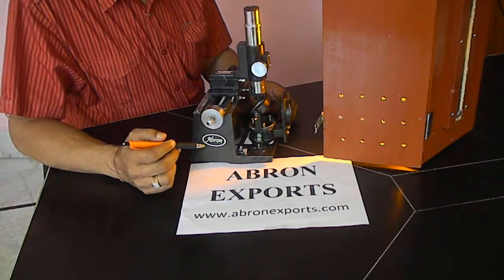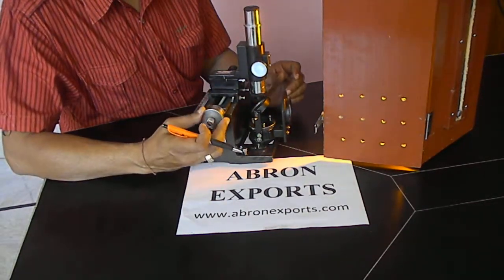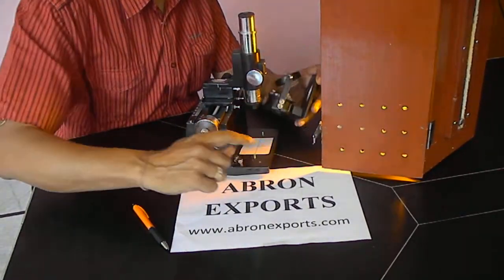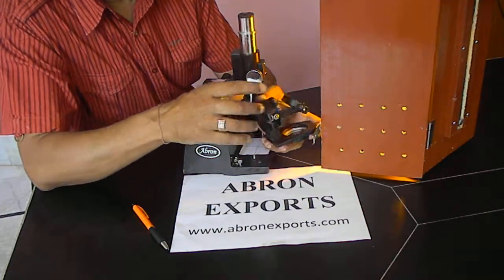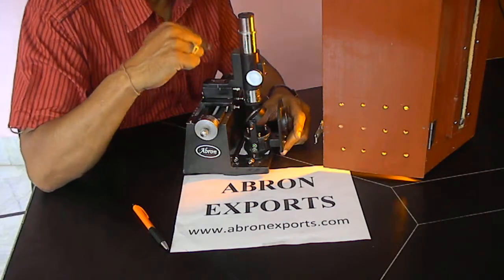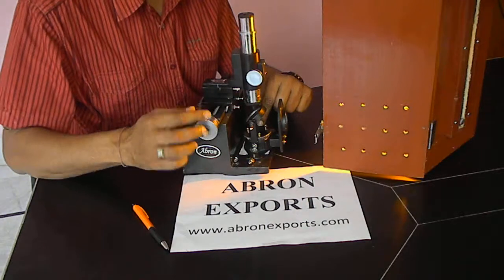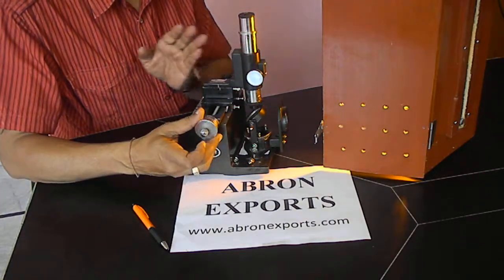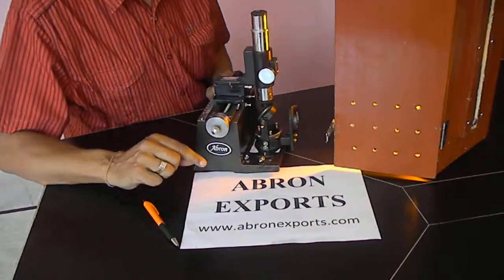video abron physics mewton ring microcope experiment tutorial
Tutorial to determine wave length of sodium monochromatic light by newton ring fringes by